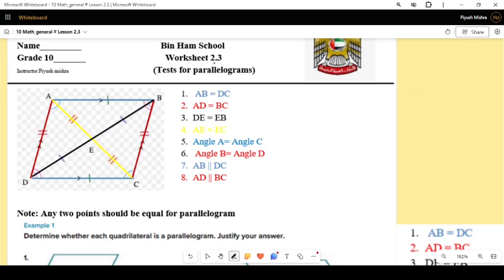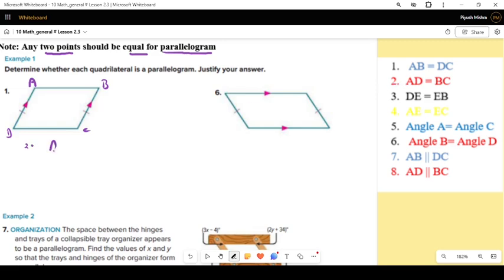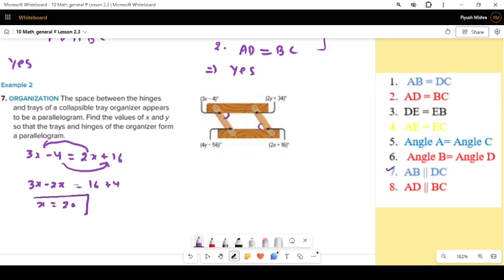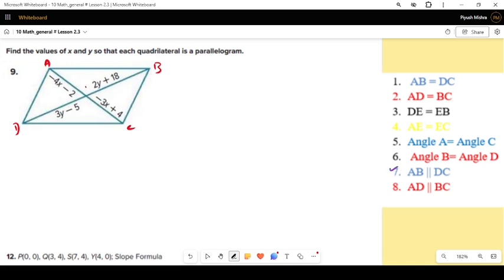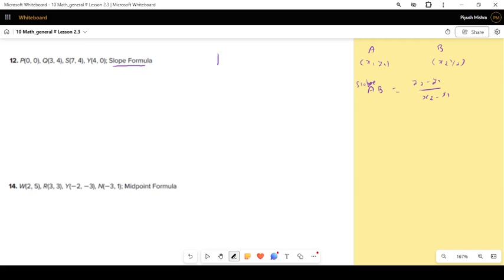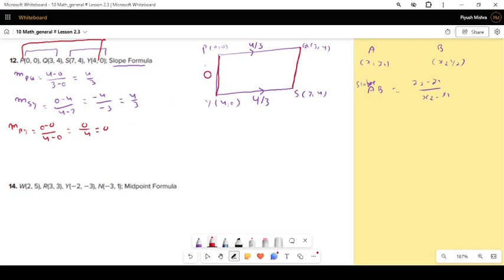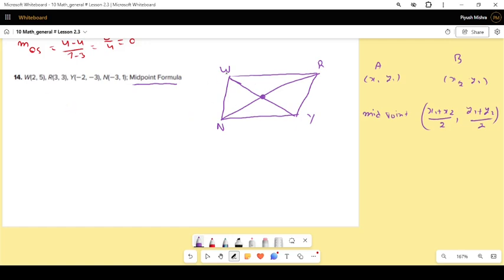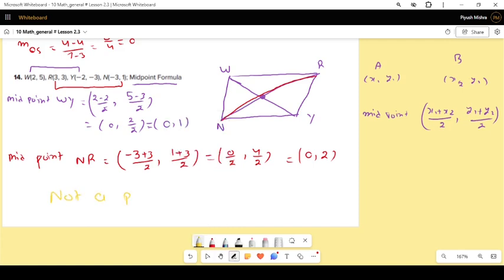Grade 10 Math_General Lesson 2.3(Tests of Parallelograms)